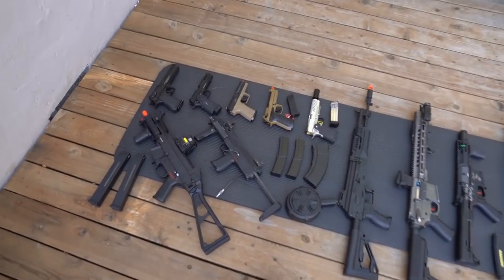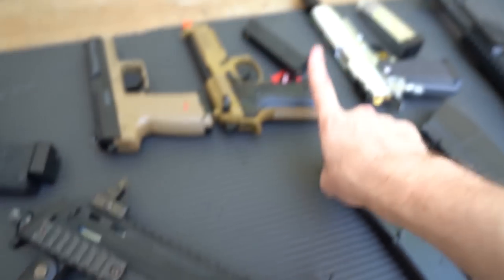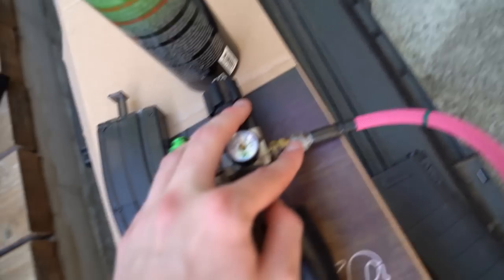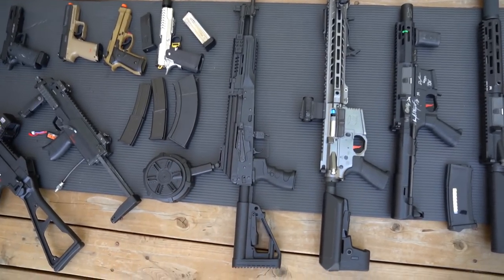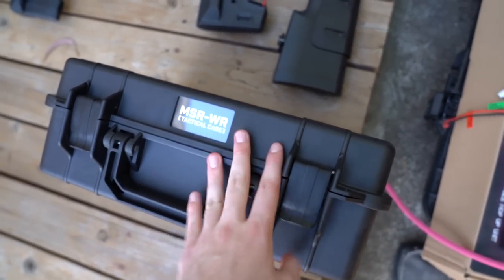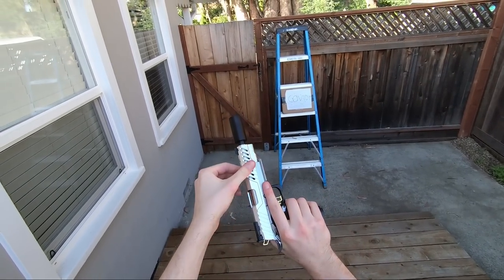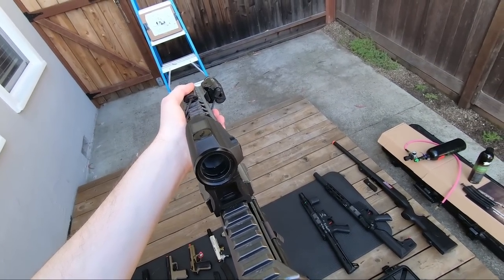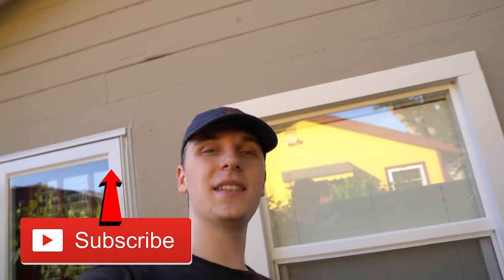ULTIMATE Airsoft Custom Gun Collection! *Shooting Compilation*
Which Airsoft gun is your Favorite!?